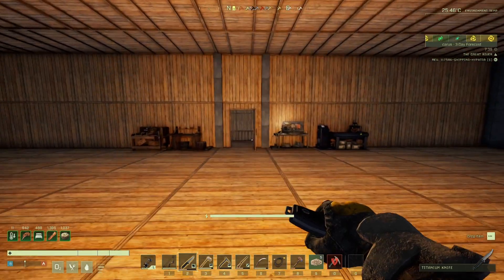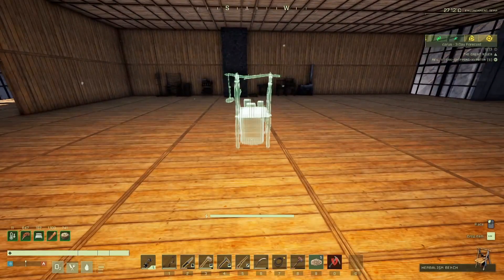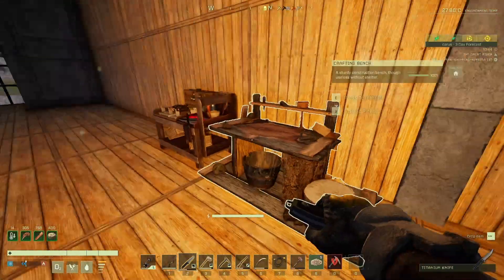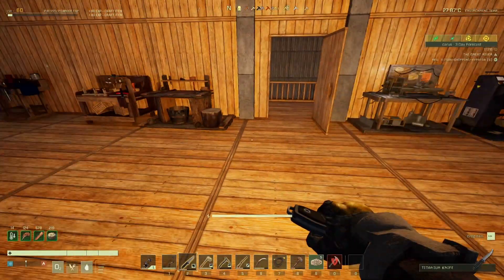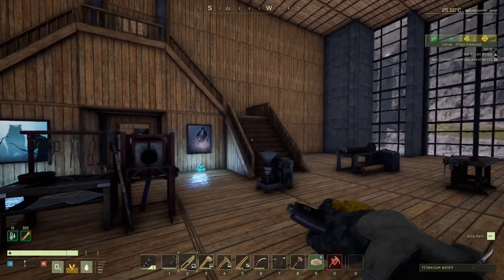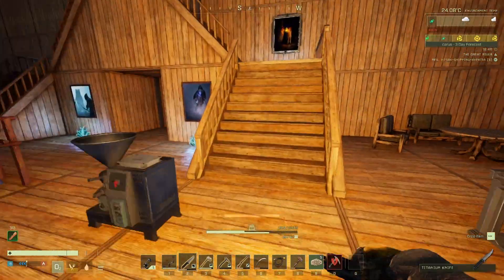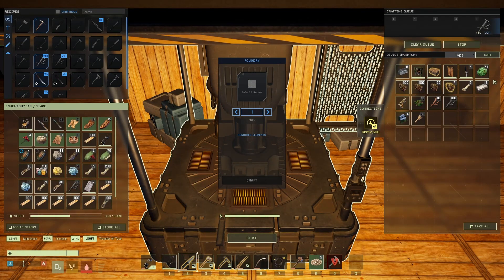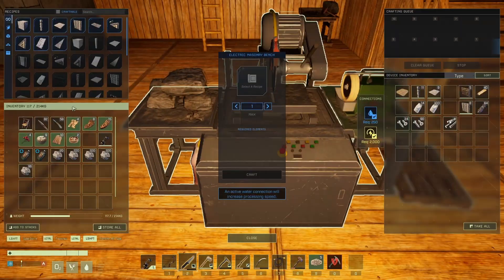Hanging Up A Few Pictures! Icarus Open World Gameplay [S03E46]